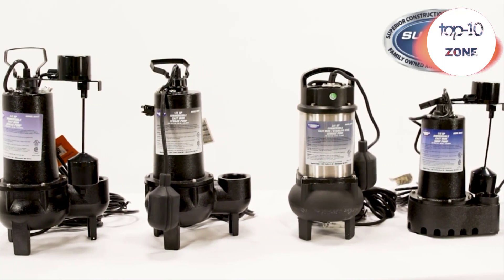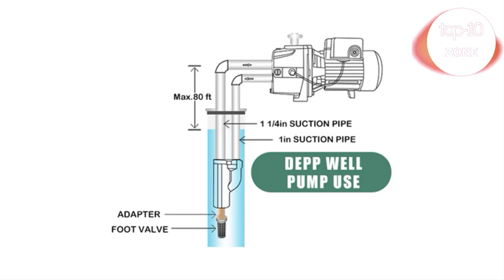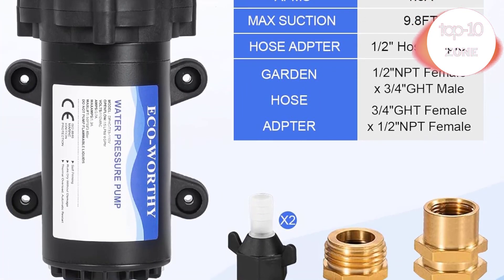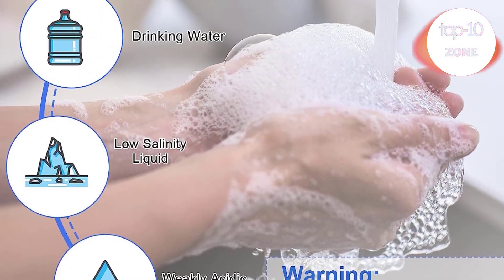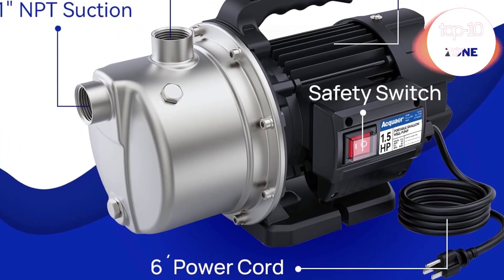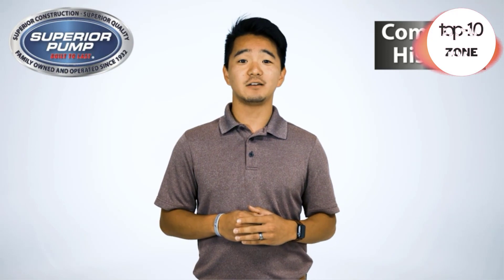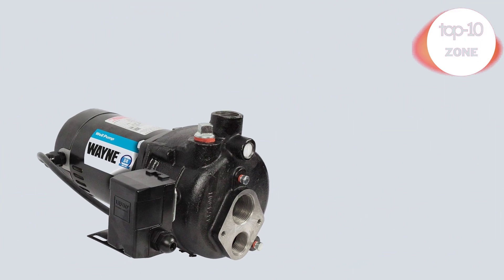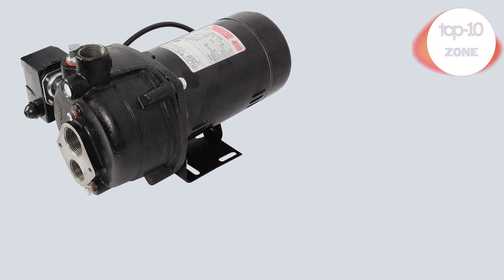Best motor pump Products Review 2024 | Best Motor Pump Products USA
best Best motor pump Products Review 2024 | Best Motor Pump Products USA | best products review 2024
~ Product Link ~

 1. Acquaer 1HP Shallow/Deep Well Jet Pump, Cast Iron Convertible Pump with Ejector Kit :

2.  ECO-WORTHY 33-Series Industrial Water Pressure Pump 110V AC 4.0GPM 50PSI RV Fresh Water :